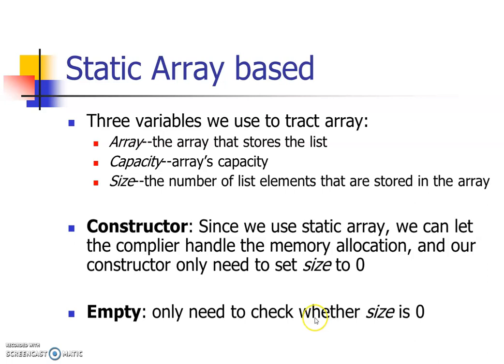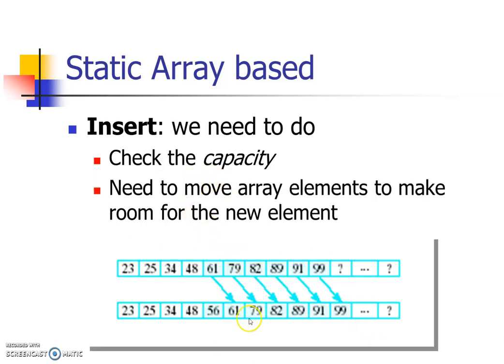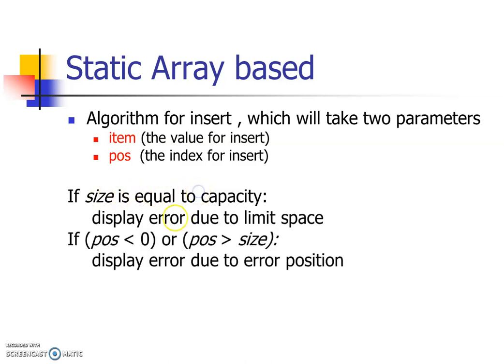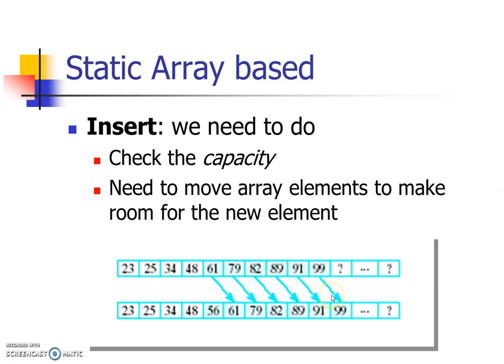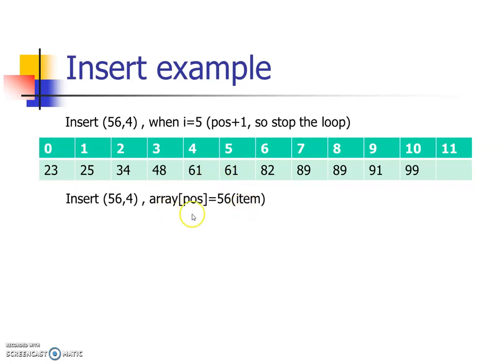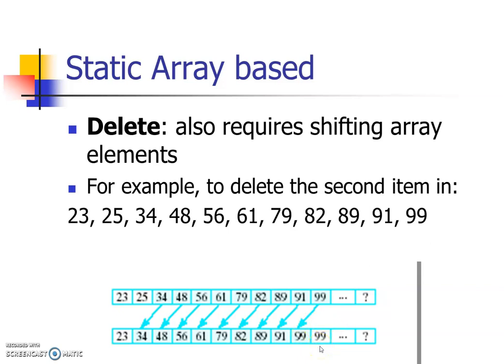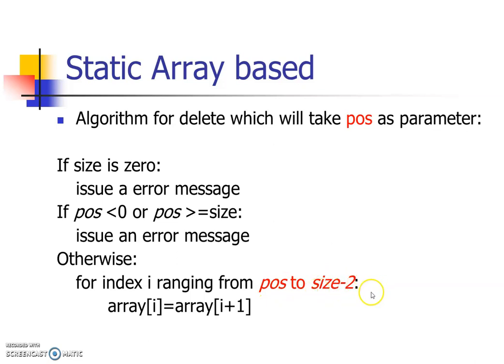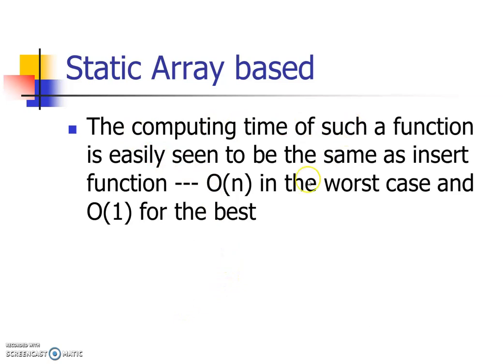CSCI 2320 class 3 Lists Array part2